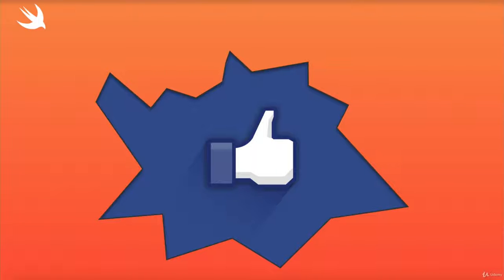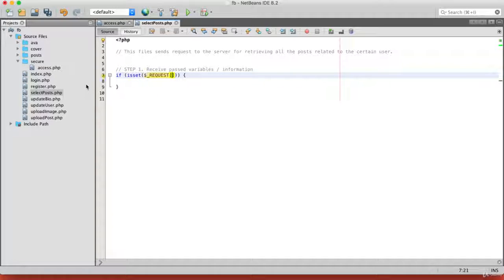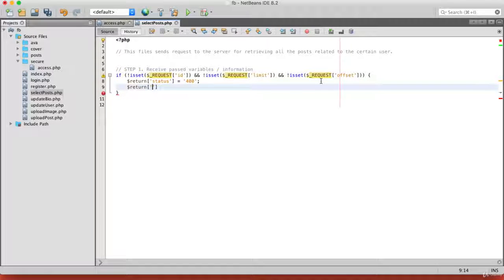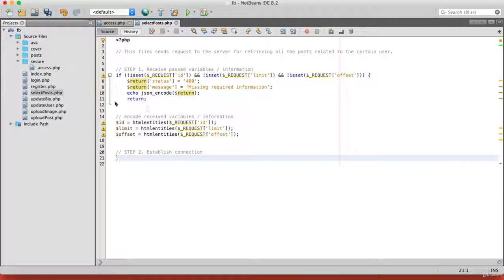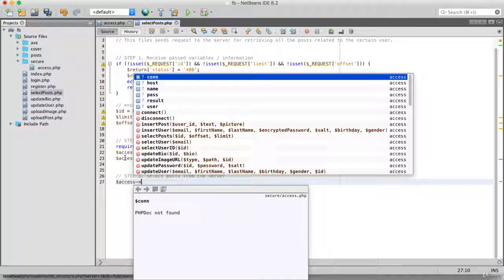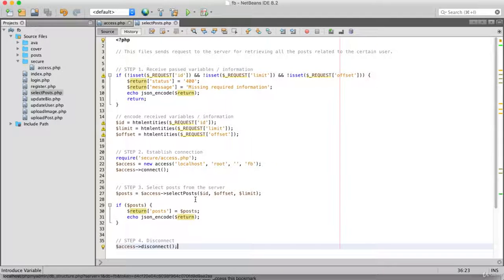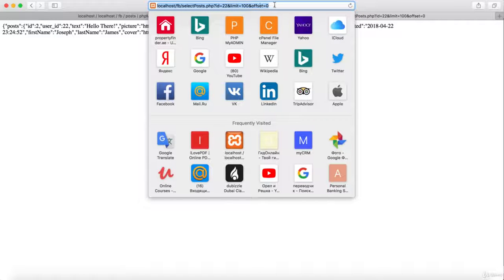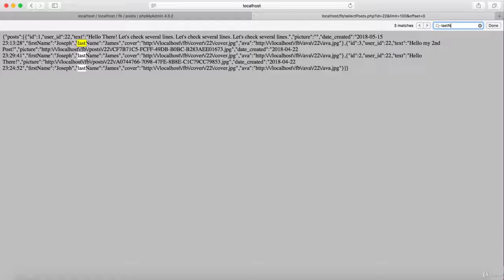103 Writing SQL Scripts to Fetch all Relevant Posts of the User